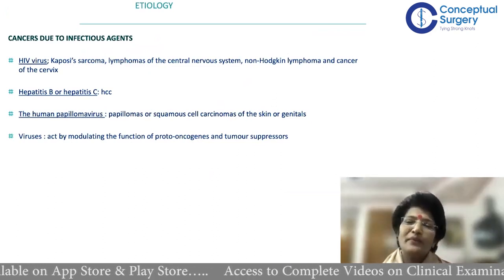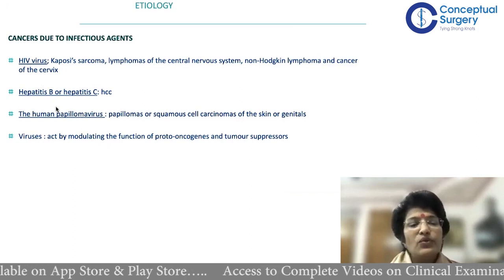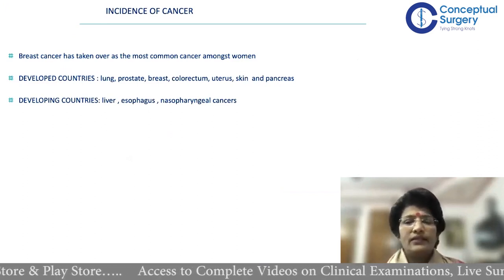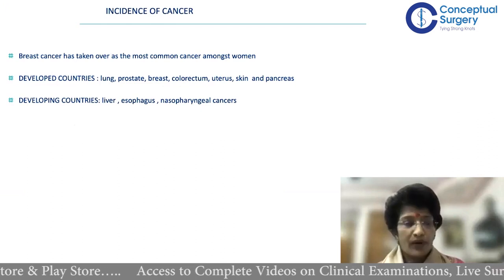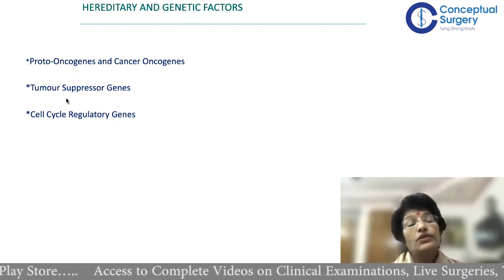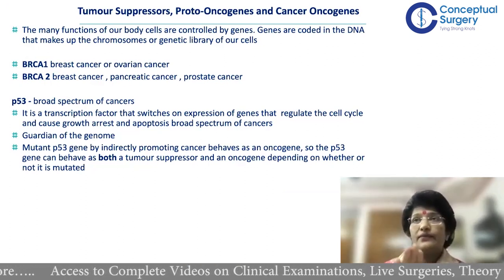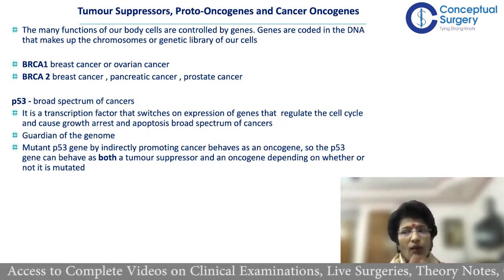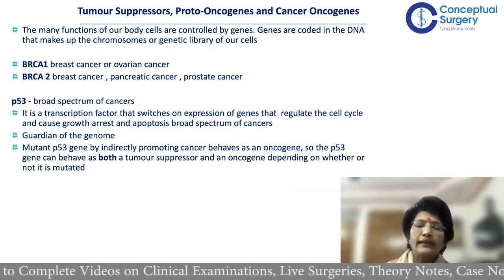Basic Oncology Part 2 Let's Talk Epidemiology In Cancer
Let’s talk Epidemiology in Cancer

To cover people at risk, heredity, genetic factors, predisposing and premalignant risk factors, etc.

Learn from the best to understand the factors @conceptualsurgery3453

Career counseling surgery
Career counseling medicos
Career counseling to MBBS students
Career counseling to Neet Aspirants
Motivation to MBBS Students.
Surgeons' life In India.
Surgeon earnings in India

Happy Learning!